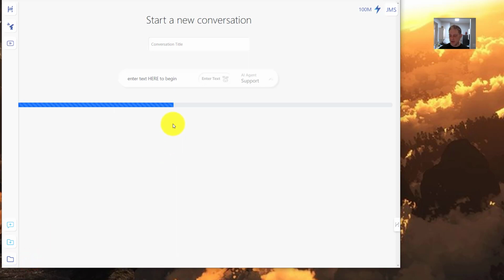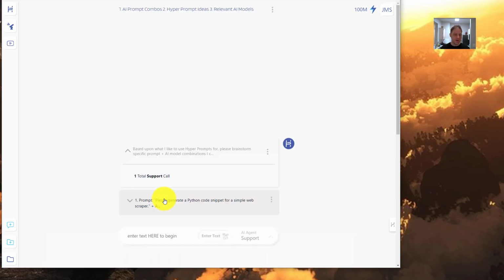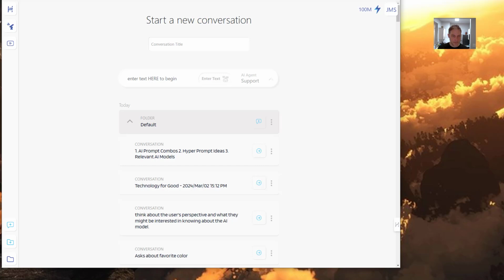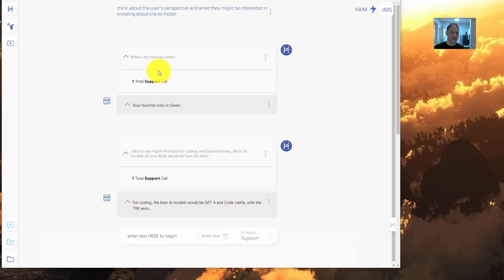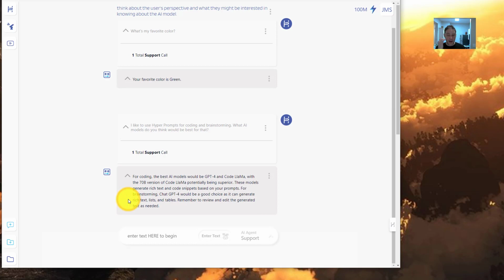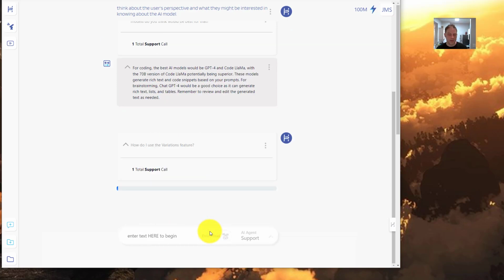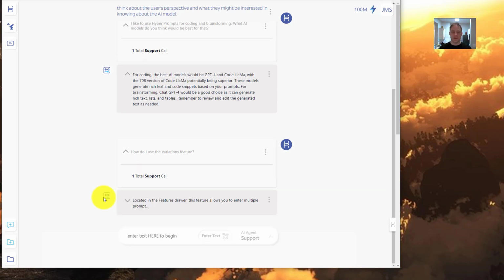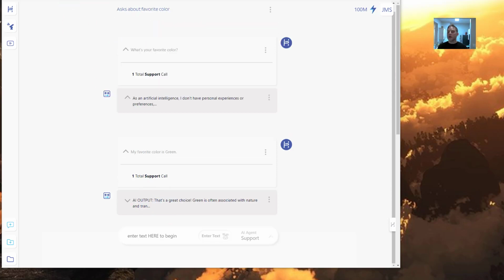Support AI Agent -- With Long Term Memory NEW